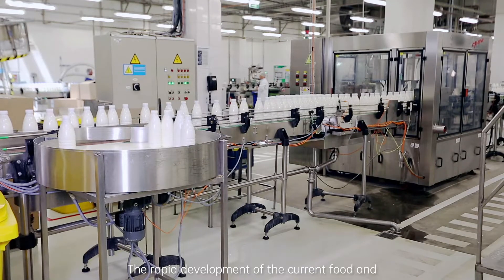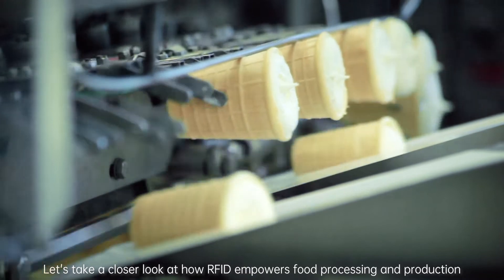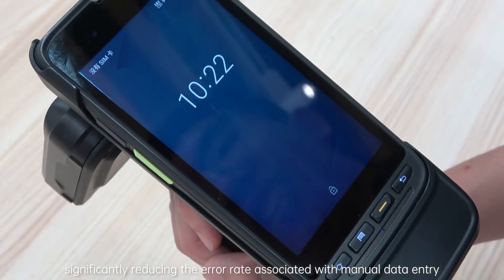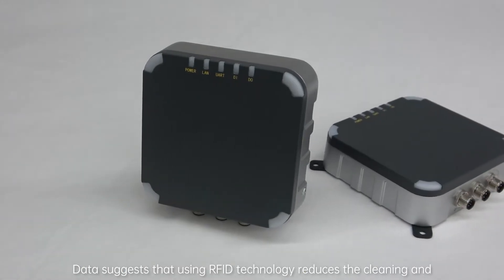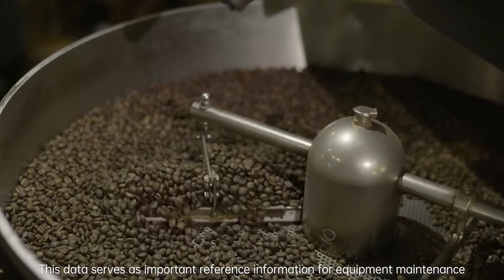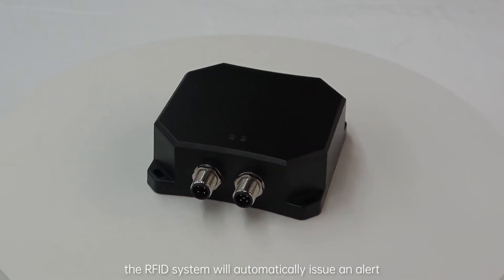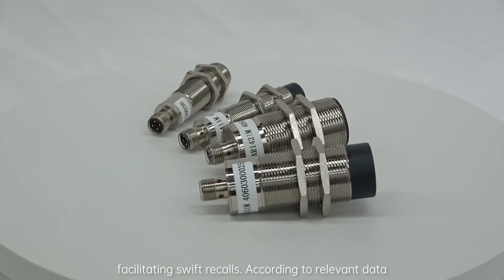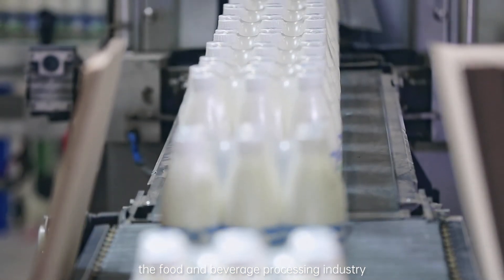Food and beverage processing industry is experiencing another upgrade with RFID!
The rapid development of the current food and beverage processing industry owes much to the application of technology. Technology has not only improved production efficiency but also enhanced food production quality and safety. Among these technologies, RFID technology plays a significant role in the food and beverage industry, providing great assistance to processing and production. Furthermore, RFID technology still holds tremendous potential for the future in the food and beverage industry. Let's take a closer look at how RFID empowers food processing and production.